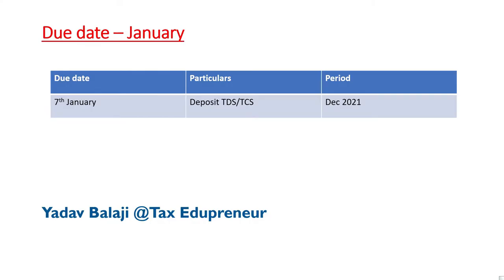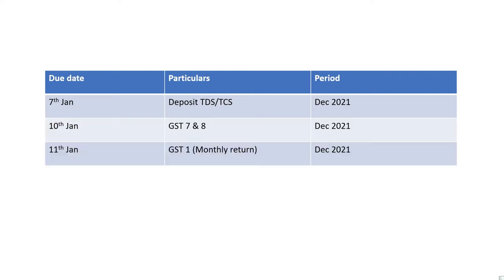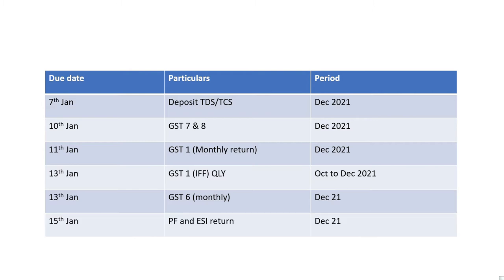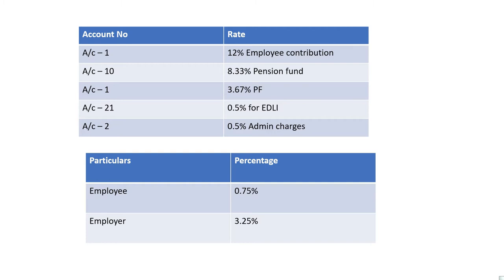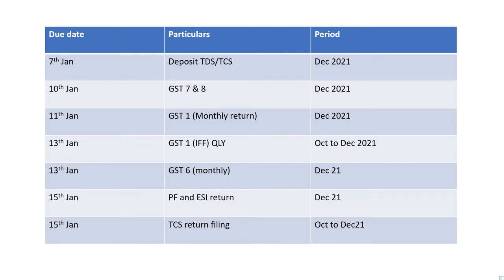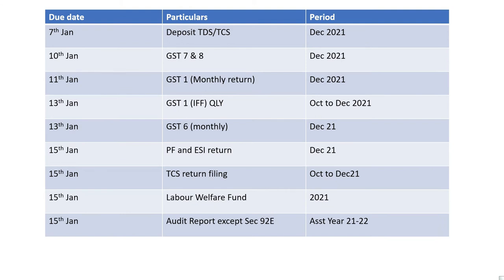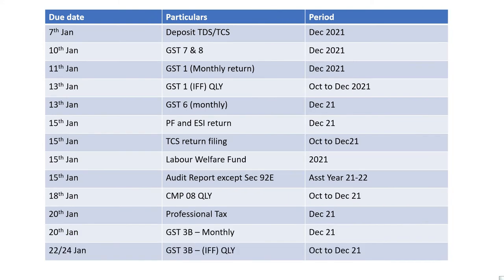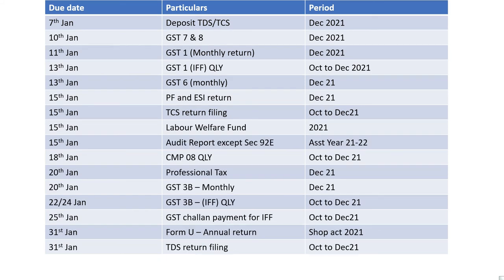January 2022 Month Compliances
In this video you will get all the due date for January month.

Due date of TDS TCS GST Income tax PF and ESI

We also have Club Membership paid group - For Taxation (IT/GST/TDS) and PF/ESI, where you can clear all yours doubts and learn through LIVE session for a Year for more details reach out at WhatsApp